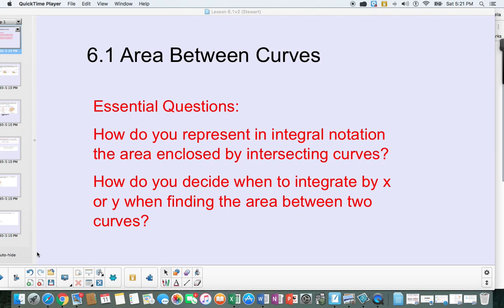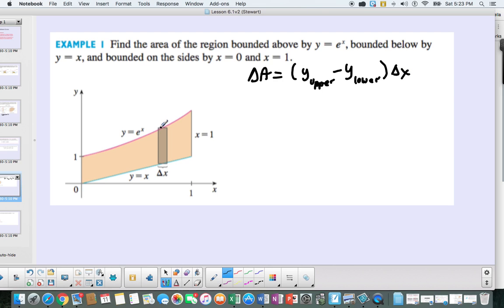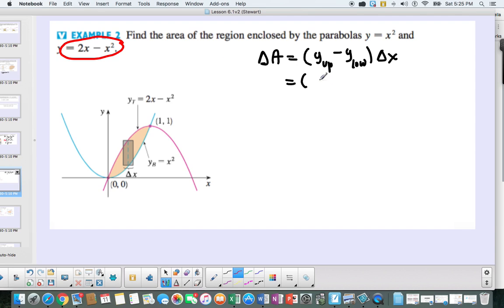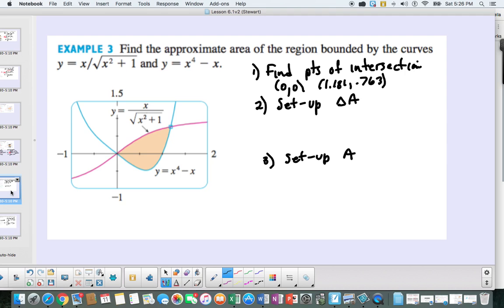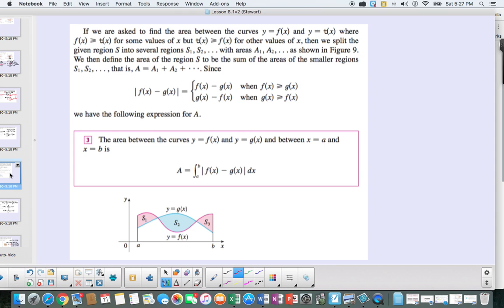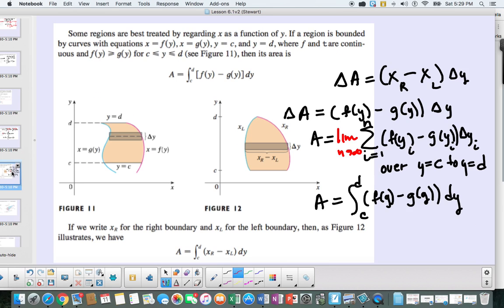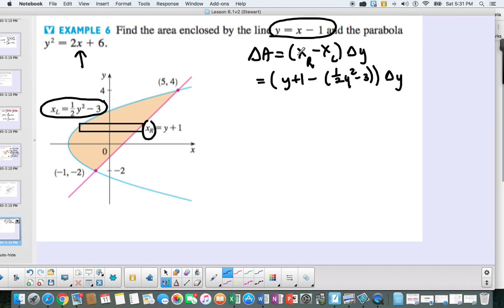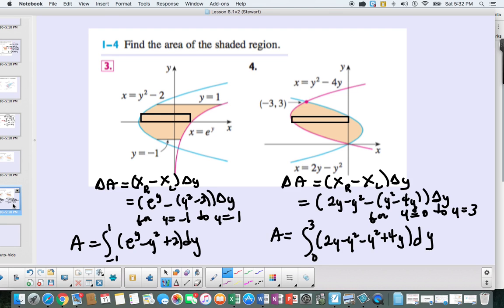6 1 Screencast Calc AB